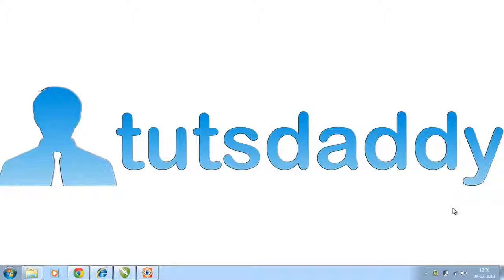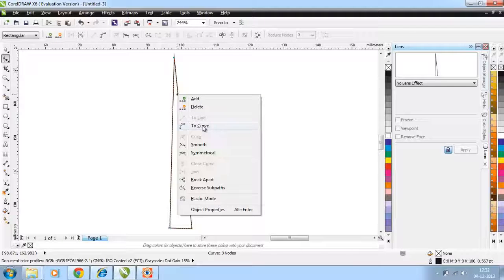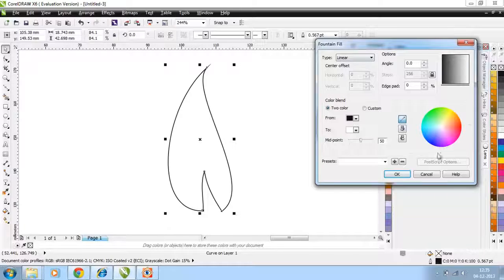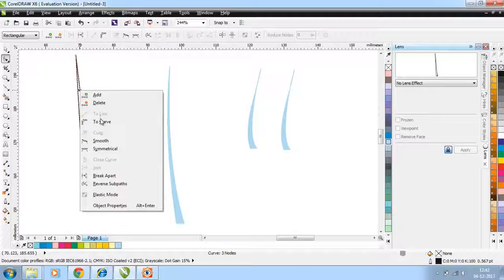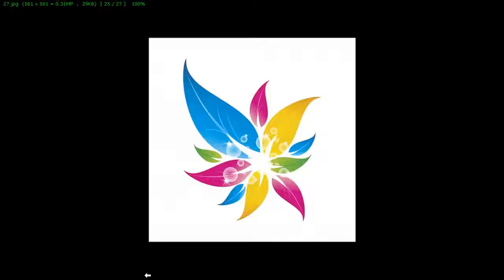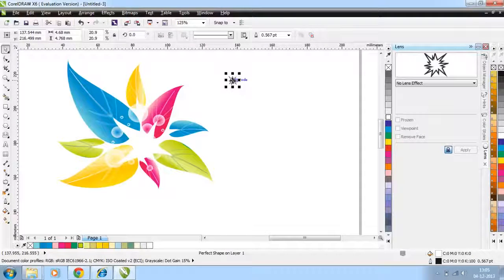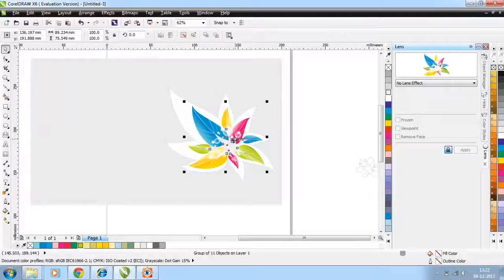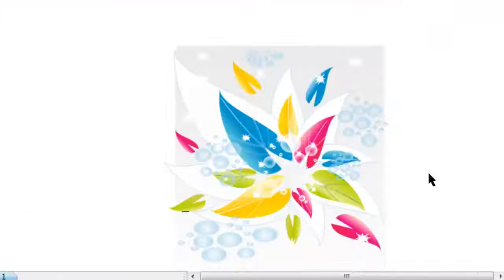Cara Membuat Design Logo Bunga - Tutorial CorelDraw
Tutorial ini mengajarkan cara membuat logo bunga dengan coreldraw